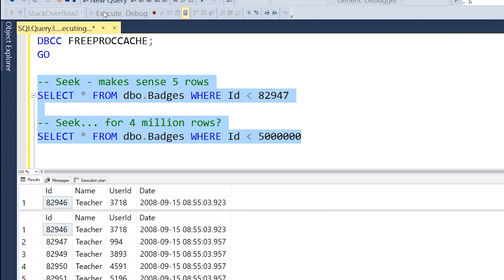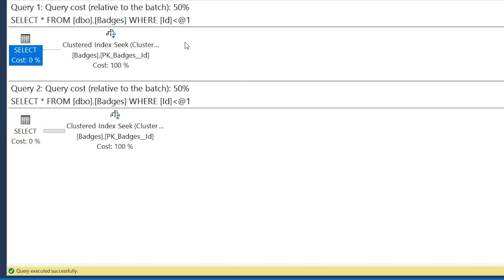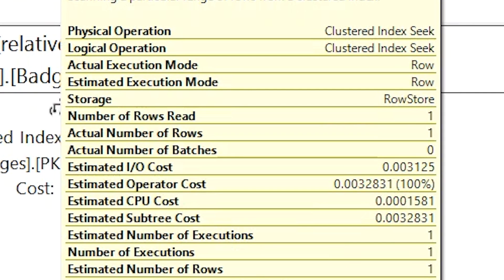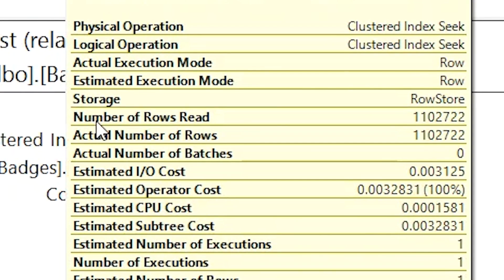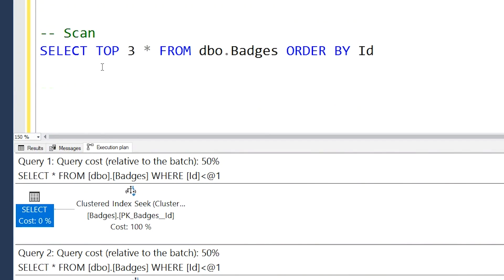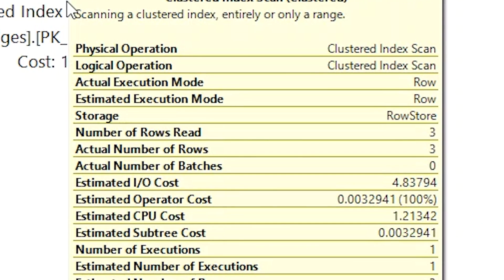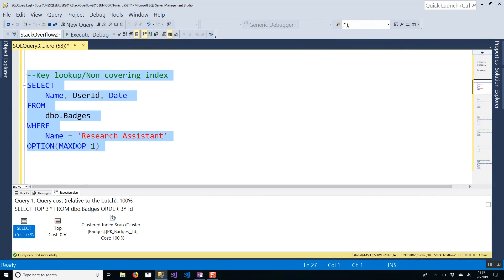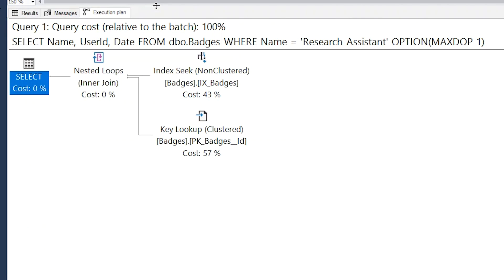SQL Server Execution Plan Operators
In this episode we take a look at the most common execution plan operators that may indicate serious performance problems in your SQL queries.